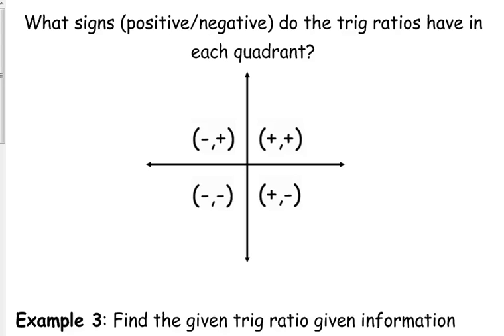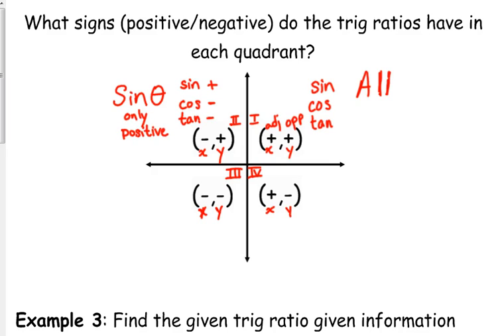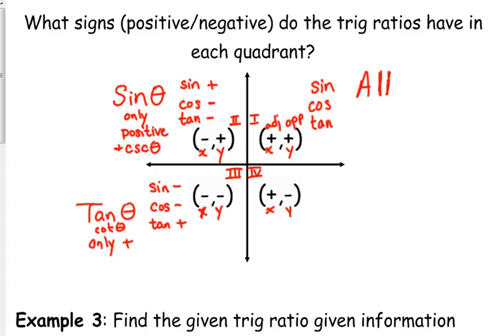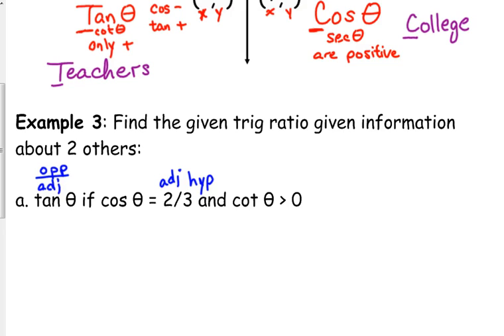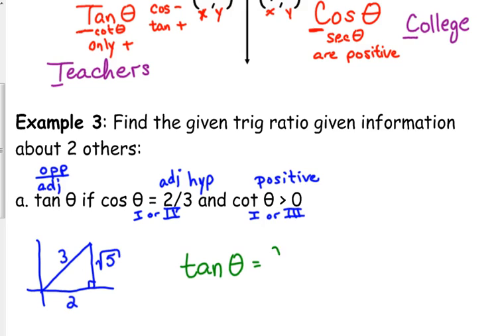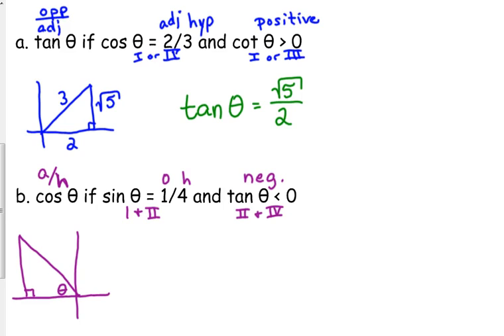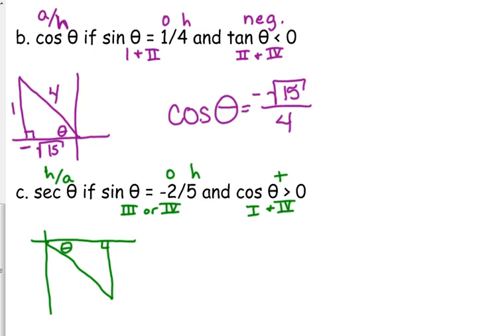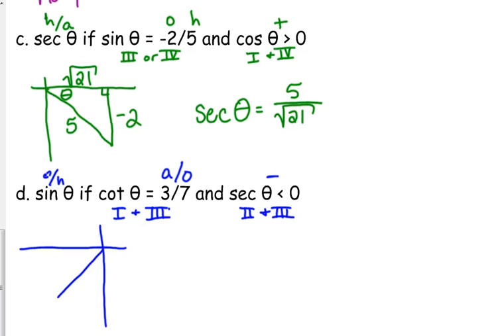Day 7 Lesson~Finding Trig Ratio Given Info About 2 Others